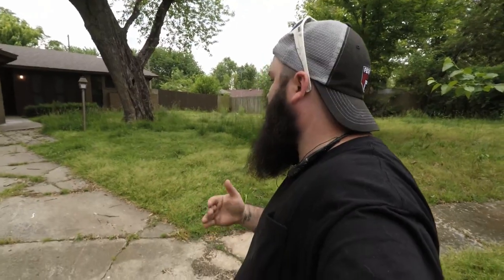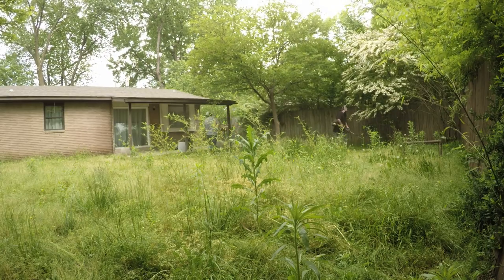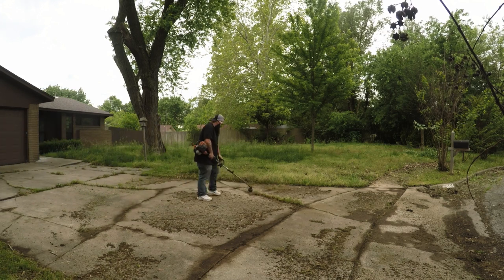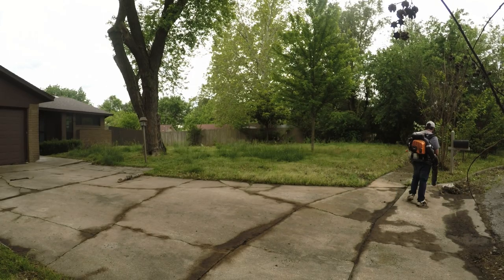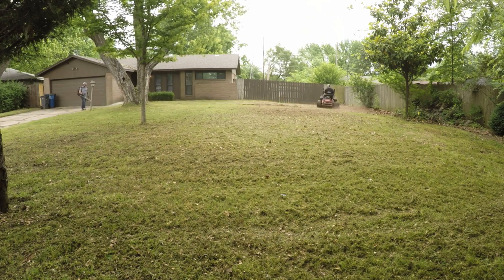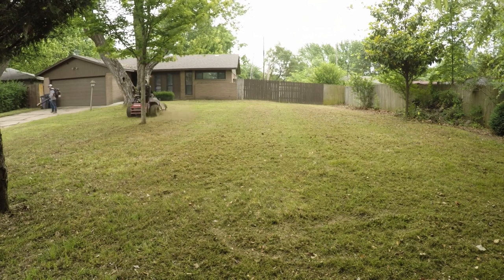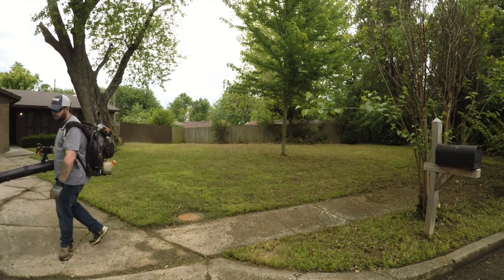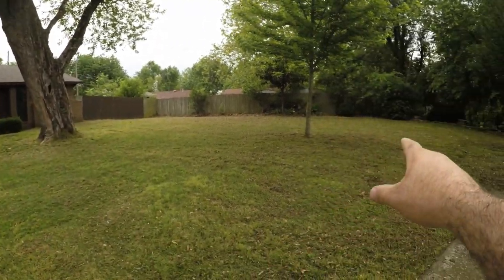CUTTING TALL / OVERGROWN LAWN | FIRST CUT of the YEAR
Our Weedeater:
ECHO PAS-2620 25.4cc 2-Stroke Professional Gas Attachment Engine

Attachments that we use:
Echo  Power Pruner Attachment
Echo 3 ft. PAS Attachment Extension
Echo  Curved Shaft Edger Attachment
Echo Straight Shaft Trimmer Attachment:
Echo Speed-Feed 400 Universal Trimmer Head

Hand tools that we use a lot:
Fiskars Steel Bypass Pruning Shears
Gerber Gator Machete with Sheath

2 cycle oil mix that we use:
48PK Echo Oil 6.4 oz Bottles 2 Cycle Mix for 2.5 Gallon – Power Blend